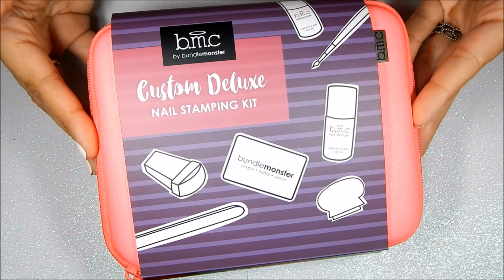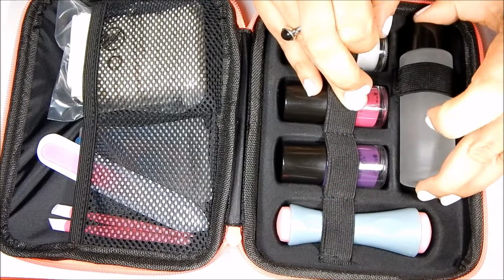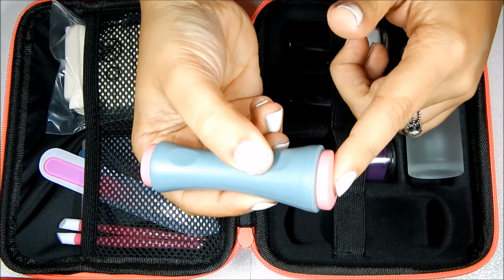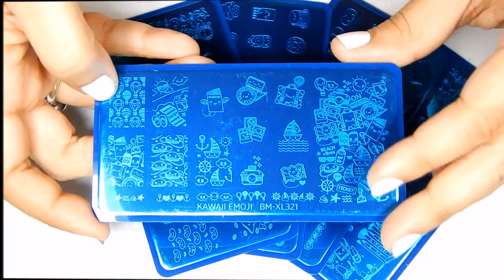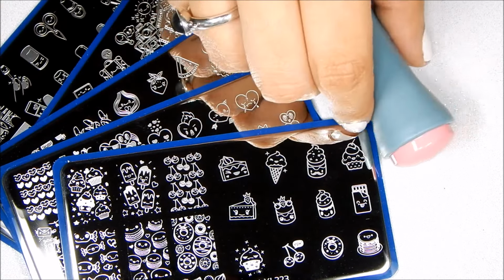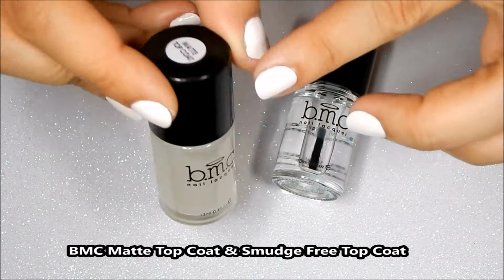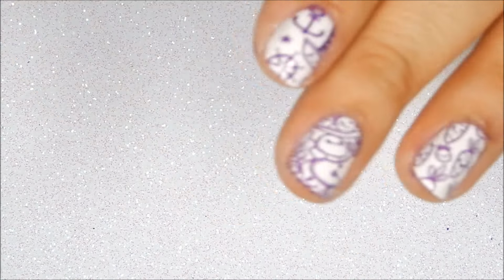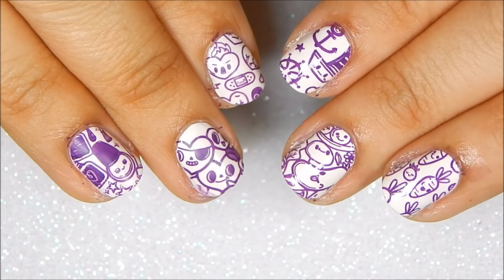Bundle Monster New Products Feb 23, 2017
*These products were provided by Bundle Monster.  This video reflects my honest opinion.  I was not paid to create this video.

Bundle Monster Products will be release Feb. 23, 2017: * I will add the links when available. :)
1.  Bundle Monster Custom Deluxe Nail Stamping Kit
2.  Bundle Monster Kawaii Emoji Collection
3. Bundle Monster Matte Top Coat
4. Bundle Monster Smudge Free Top Coat

Favorite Base & Top Coat
1.  Duri Rejuvacote
2.  Seche Vite Top Coat

Here you will find Quick nail stamping tips!

My Social Medias Links
1. My Instagram:

Spring In My Step
Silent Partner

Mic:  Blue Mic

Happy Stamping!
Love, Swanette